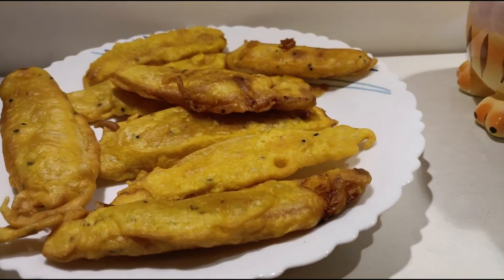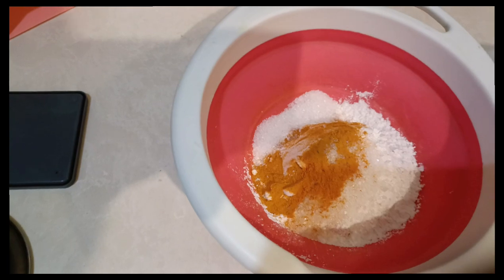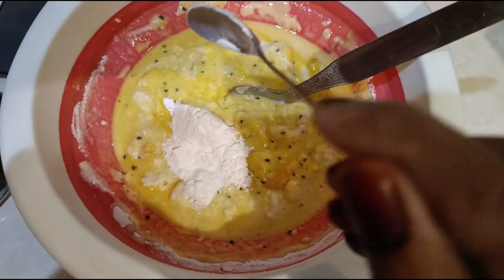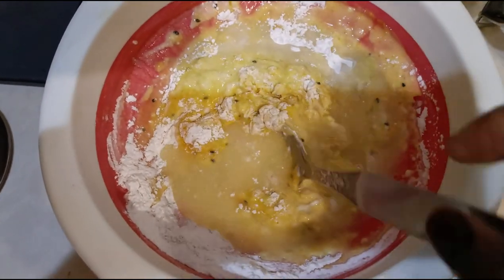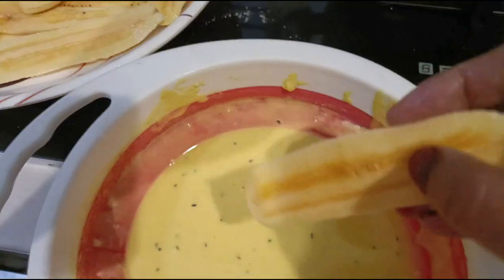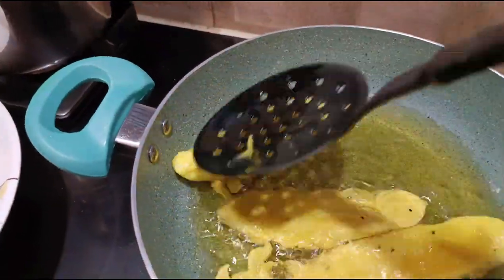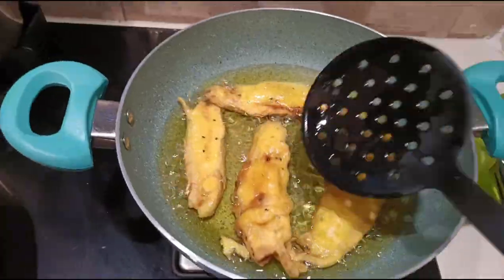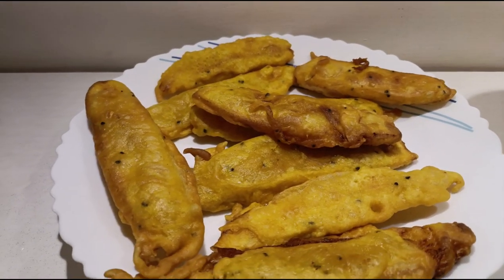Pazham pori/ Kerala banana fritters ramadan iftar snacks yt #2024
Kerala banana fritters, also known as "Pazhampori" in Malayalam, is a delicious and popular snack or side dish made from ripe plantains (also known as Kerala bananas or "Nendra bananas"). Enjoy the crispy and flavorful Kerala banana fry as a delightful snack .

Ingredients

Nendra / Kerala banana..1/2 kg
Maida 1 cup
2tbsp rice flour
1/2 tsp turmeric powder
1 tbsp sugar